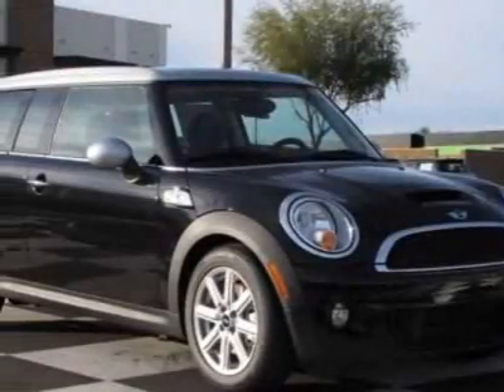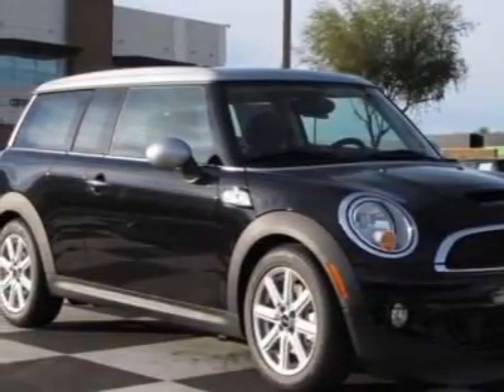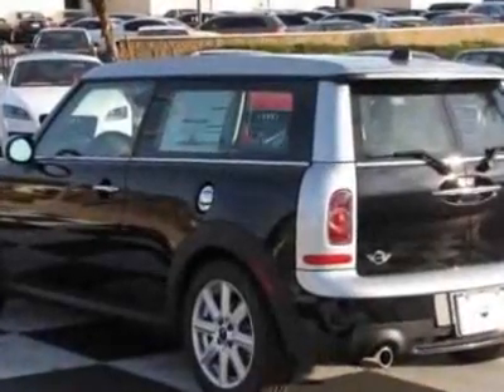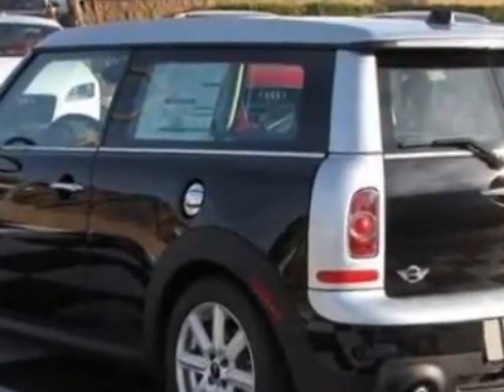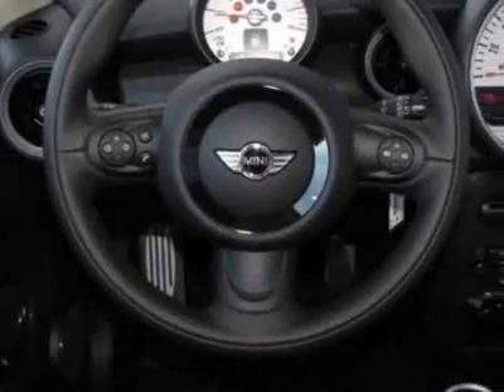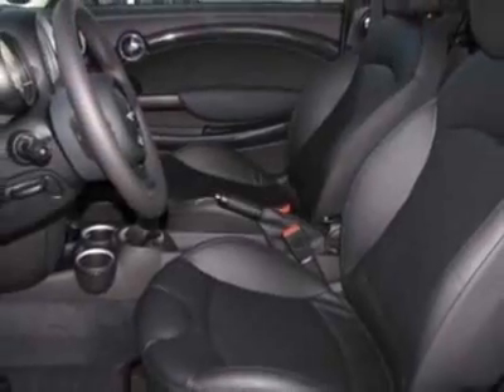MINI Cooper Clubman 2dr Cpe S Coupe